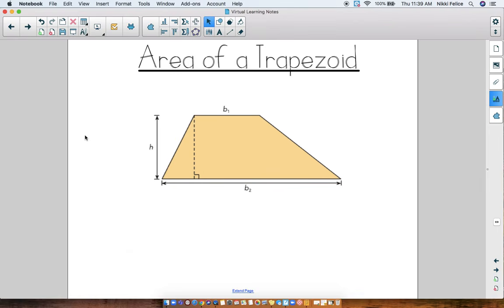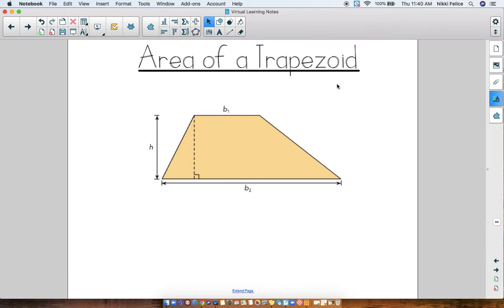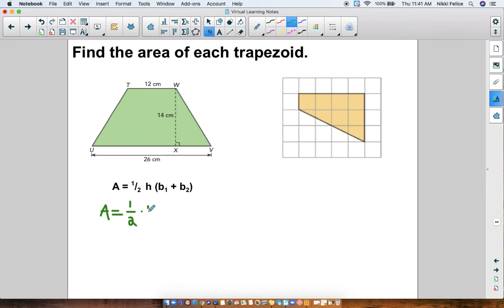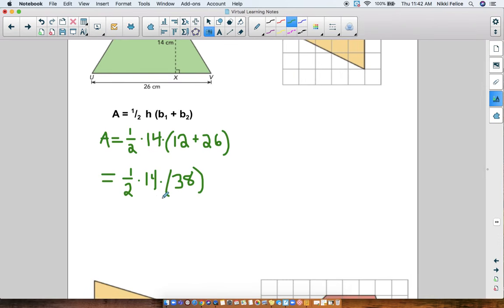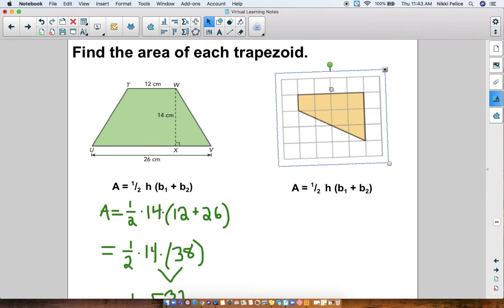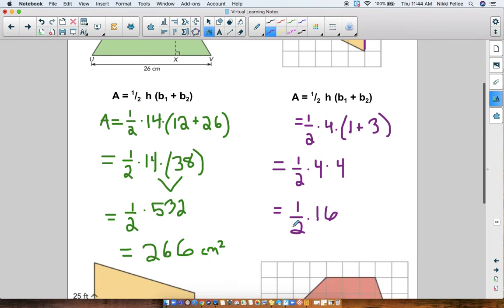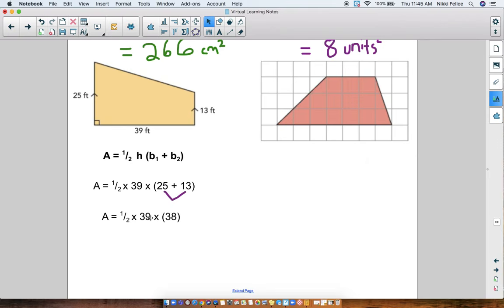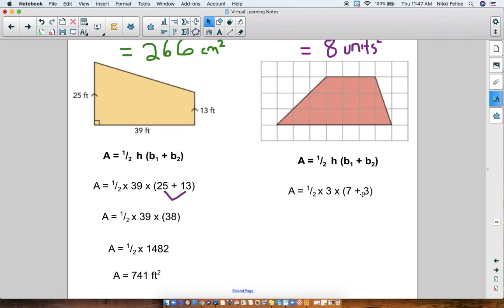Area of a Trapezoid - 6th Grade